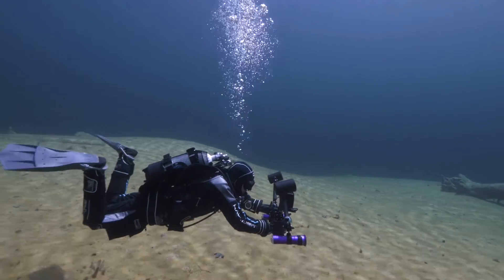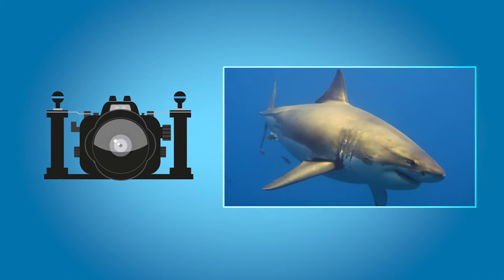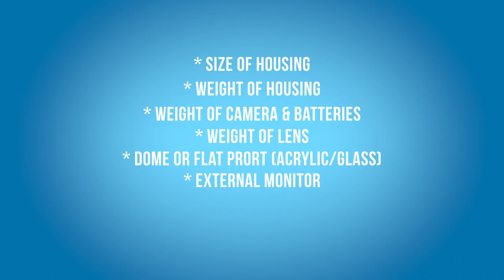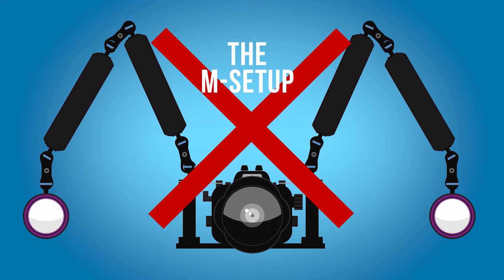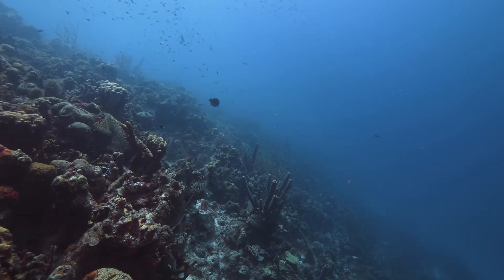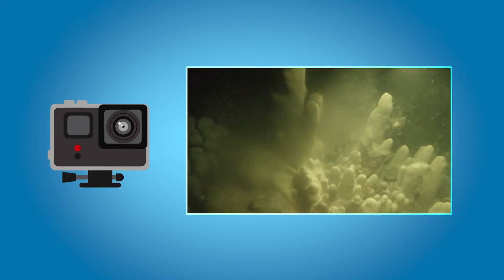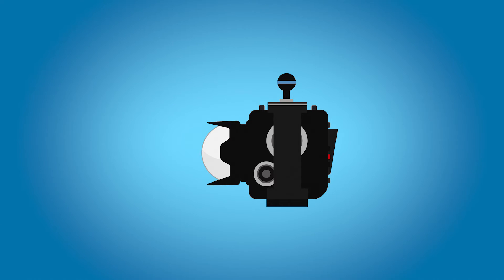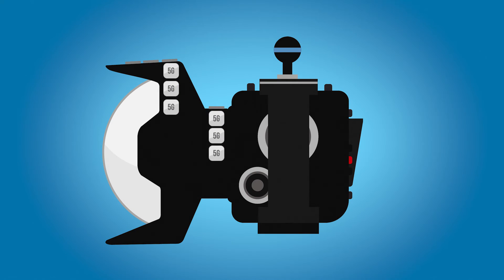Perfect Buoyancy for Underwater Housing - Underwater Filming Tips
UNDERWATER FILMING and PHOTOGRAPHY  TIPS - This is Episode #02 of our underwater filming tips series. How to trim your underwater camera and housing and how to find the perfect buoyancy and balance for your system. This episode will help and guide you.
We discuss all the important aspects you should know so you can decide what method is best for you. You will see a variety of different float arms and strobe arms, paired with different setups – like underwater monitor and multiple lights and different port setup, such as dome port, flat ports, macro ports & dioptres.

This series will have at least 20 episodes to guide you step by step into the underwater filming world.

We will cover the very basics to further and more advanced techniques. We will discuss all sorts of underwater filming gear, setups from the camera housing, filters, lighting to things like storytelling and composition.

Camera, Edit & Animation / Illustration: Vanessa Cara-Kerr

Additional Footage: Vincent Lavigne, Andreas Eich

Keep calm and attach floats!
Njoy!